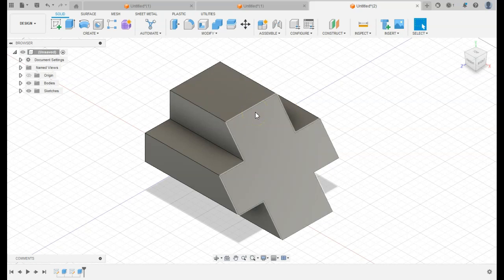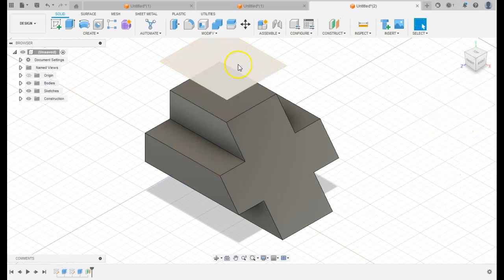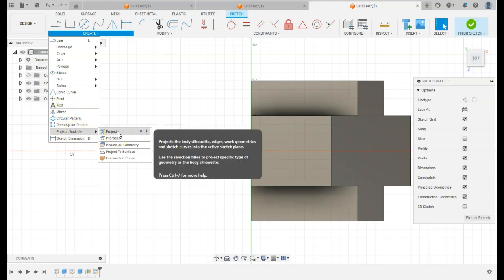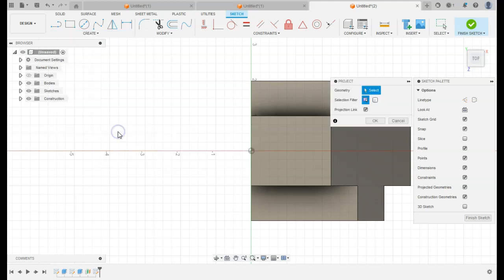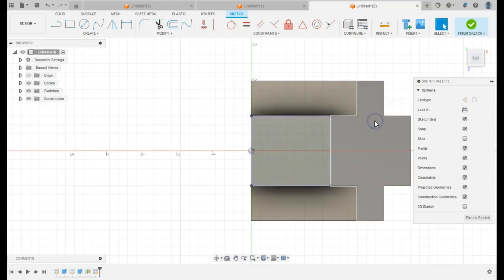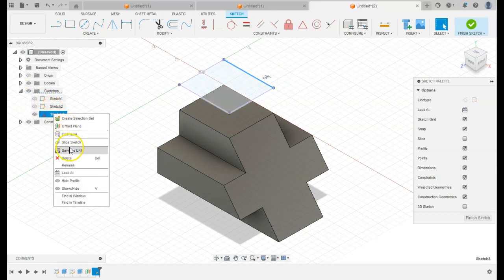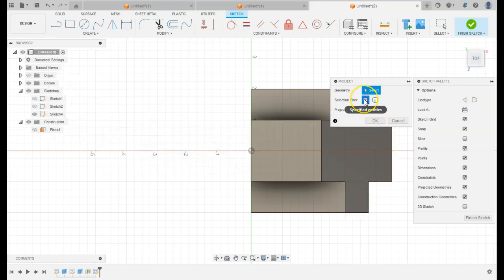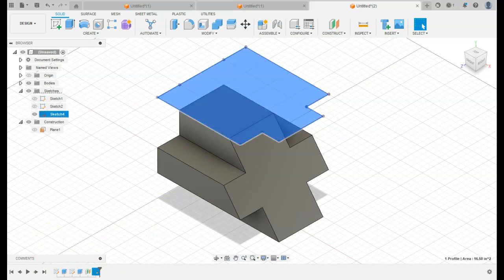Fusion 360 Exam Prep - Project Edges